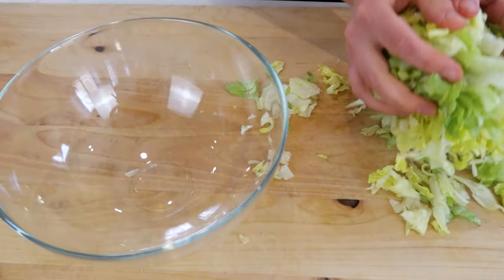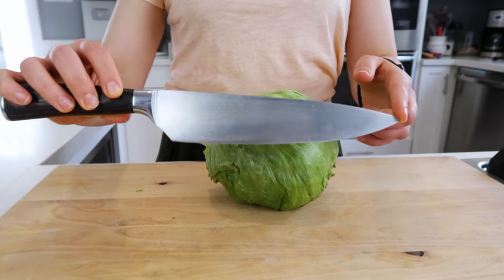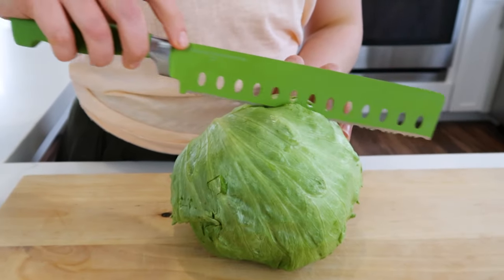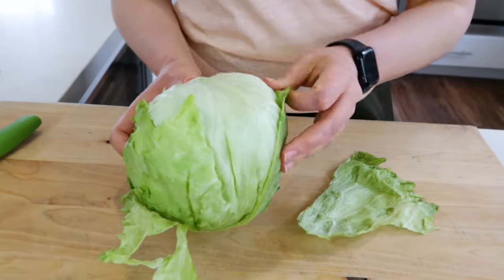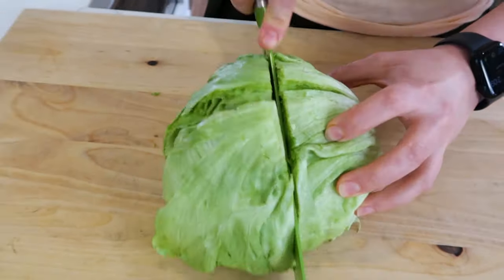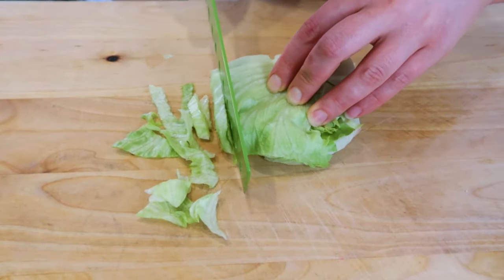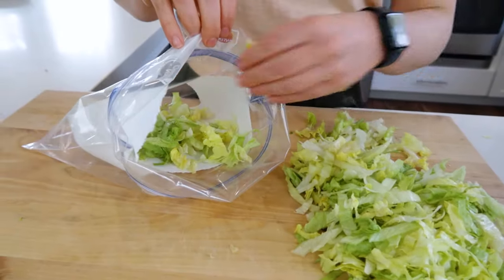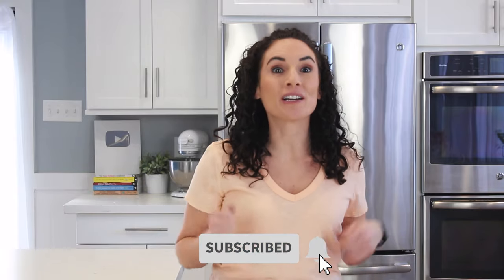How to Shred Lettuce | For Beginners & Non-Chefs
An easy and safe method for shredding Iceberg lettuce. I'll show you how to shred with a knife for easy homemade salads or topping for tacos!

CHAPTERS:
0:00 How to shred lettuce
0:10 Which knife to use
0:32 How to prepare the lettuce
0:50 Shredding the lettuce
1:02 Storing shredded lettuce

🙋Follow Laura on Instagram @LauraSFuentes @MOMables

Hi, I’m Laura, for years I struggled with eating healthier meals consistently with my family & packing school lunches. I launched my websites in 2010 to share practical recipes that are perfect for school lunches & family dinners. From simple bento-style lunches to no-cook ideas, wraps, sandwiches, & hot thermos lunches, your lunch packing dilemmas are covered